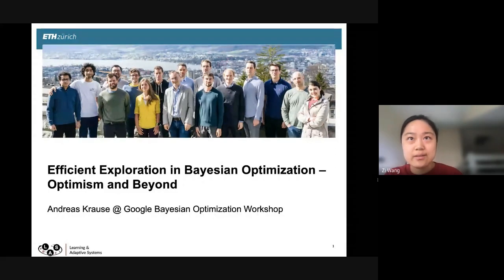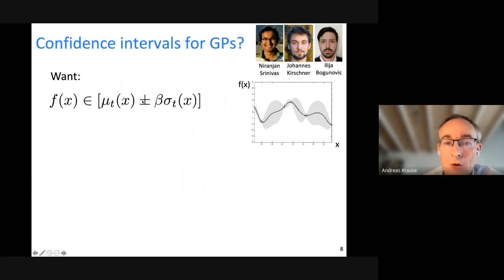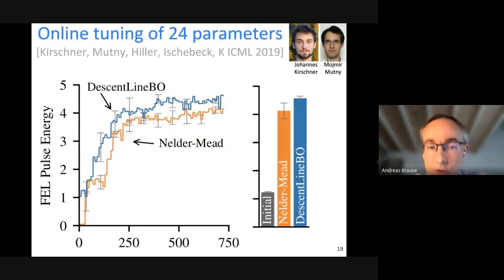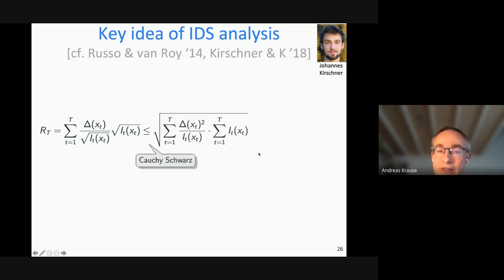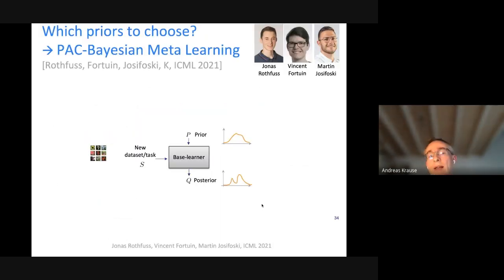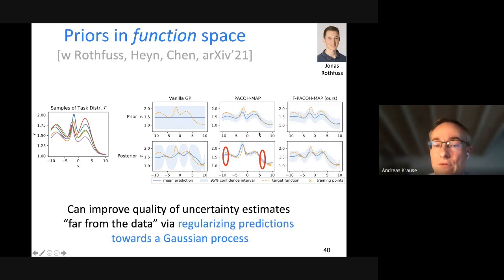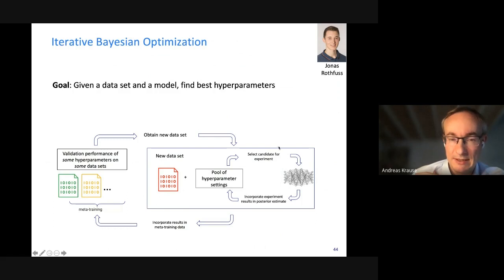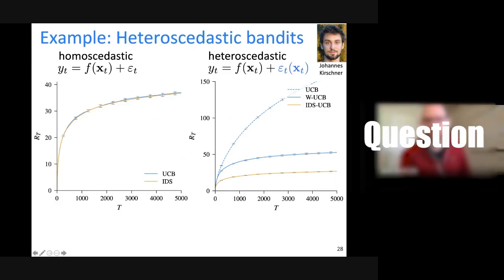Efficient Exploration in Bayesian Optimization – Optimism and Beyond by Andreas Krause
A Google TechTalk, presented by Andreas Krause, 2021/06/07
ABSTRACT: A central challenge in Bayesian Optimization and related tasks is the exploration—exploitation dilemma: Selecting inputs that are informative about the unknown function, while focusing exploration where we expect high return. In this talk, I will present several approaches based on nonparametric confidence bounds that are designed to navigate this dilemma. We’ll explore the limits of the well-established optimistic principle, especially when we need to distinguish epistemic and aleatoric uncertainty, or in light of constraints. I will also present recent results aiming to meta-learn well-calibrated probabilistic models (Gaussian processes and Bayesian neural networks) from related tasks. I will demonstrate our algorithms on several optimal experimental design tasks.

About the speaker:  Andreas Krause is a Professor of Computer Science at ETH Zurich, where he leads the Learning & Adaptive Systems Group. He also serves as Academic Co-Director of the Swiss Data Science Center and Chair of the ETH AI Center, and co-founded the ETH spin-off LatticeFlow. Before that he was an Assistant Professor of Computer Science at Caltech. He received his Ph.D. in Computer Science from Carnegie Mellon University (2008) and his Diplom in Computer Science and Mathematics from the Technical University of Munich, Germany (2004). He is a Microsoft Research Faculty Fellow and a Kavli Frontiers Fellow of the US National Academy of Sciences. He received ERC Starting Investigator and ERC Consolidator grants, the Deutscher Mustererkennungspreis, an NSF CAREER award as well as the ETH Golden Owl teaching award. His research has received awards at several premier conferences and journals, including the ACM SIGKDD Test of Time award 2019 and the ICML Test of Time award 2020. Andreas Krause served as Program Co-Chair for ICML 2018, and is regularly serving as Area Chair or Senior Program Committee member for ICML, NeurIPS, AAAI and IJCAI, and as Action Editor for the Journal of Machine Learning Research.